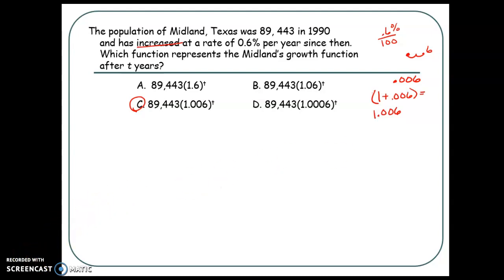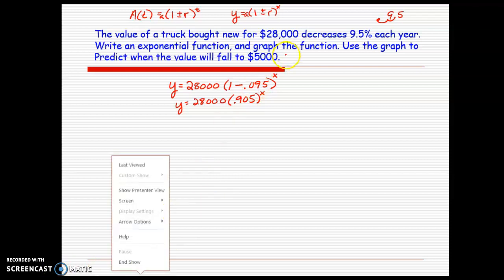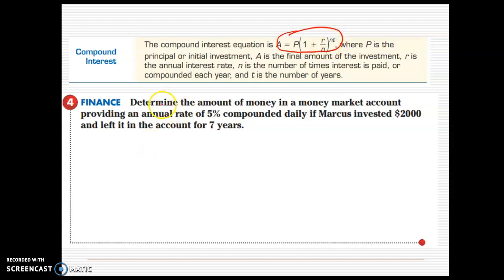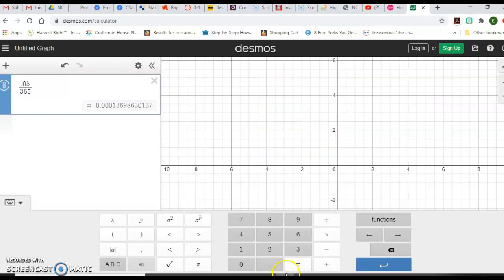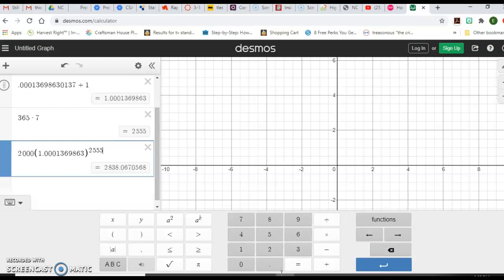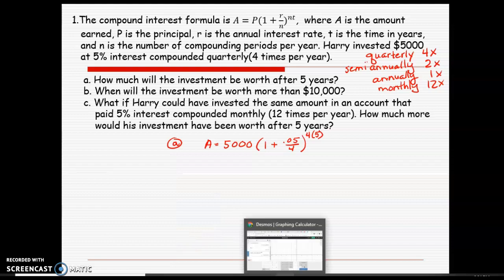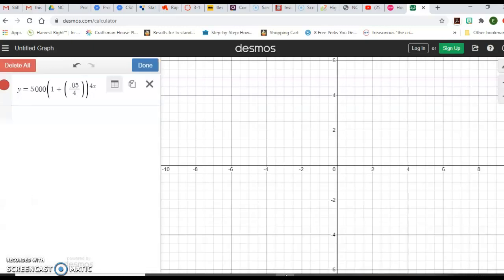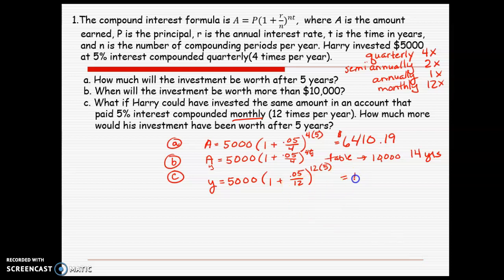simple/compound Interest video#3